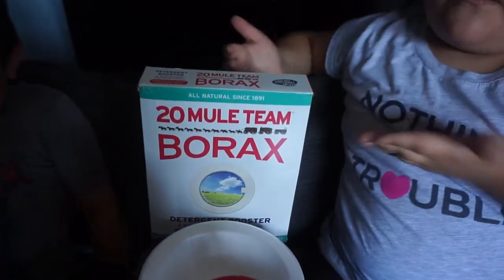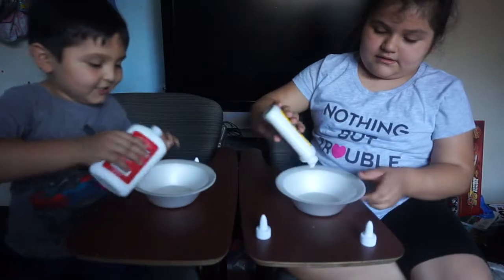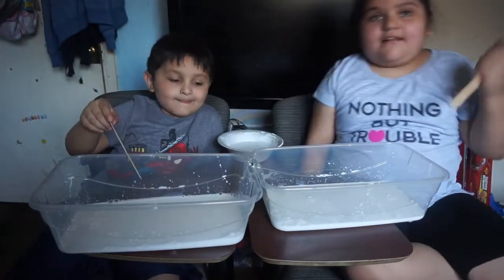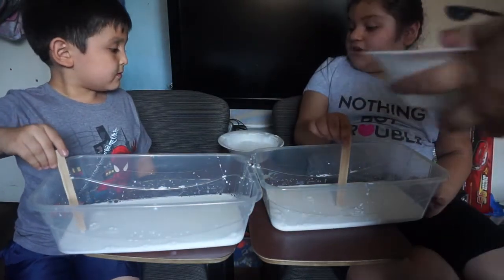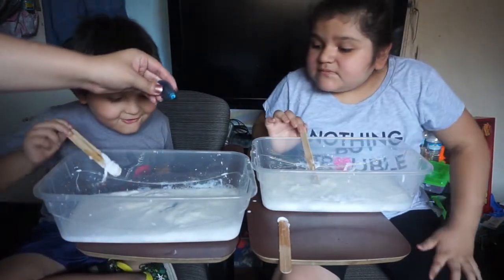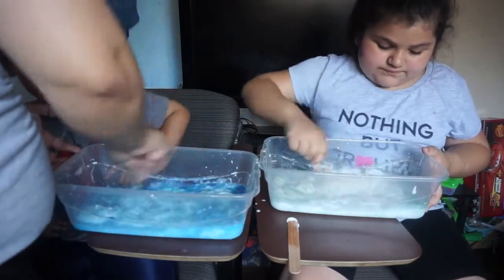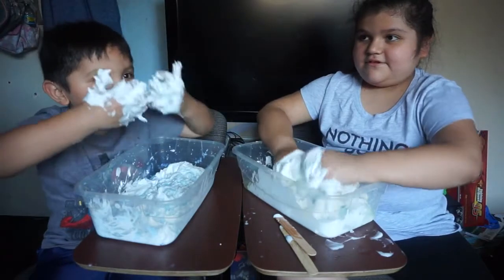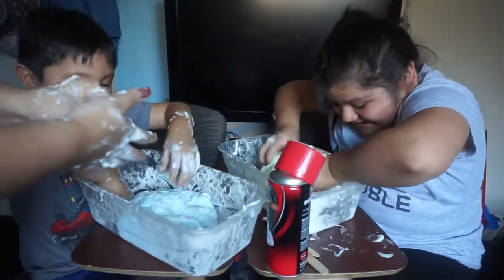Does CHEAP glue make SLIME? We put it to the test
Hi Lovebugs,
Today's video we put 99 cent glue instead of elmers glue to make slime. You won't believe the results! EPIC FAIL.